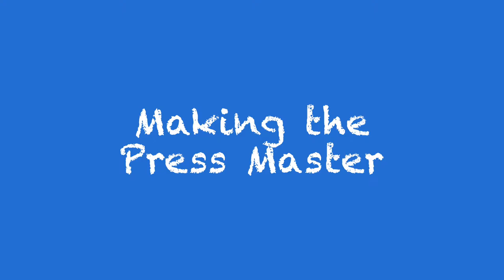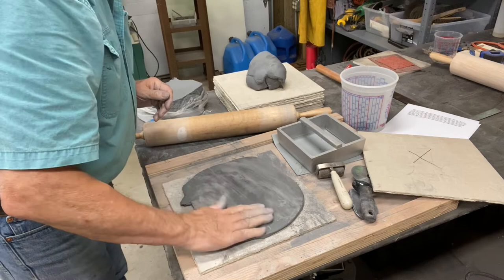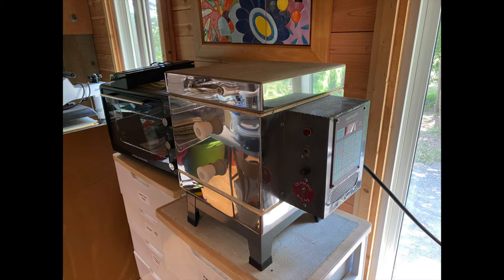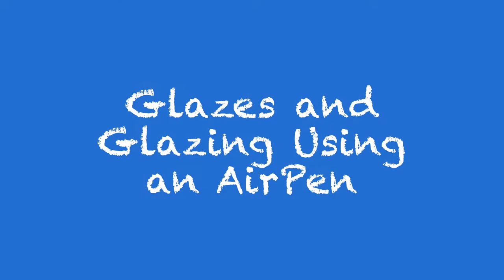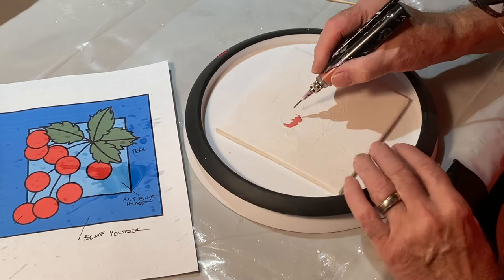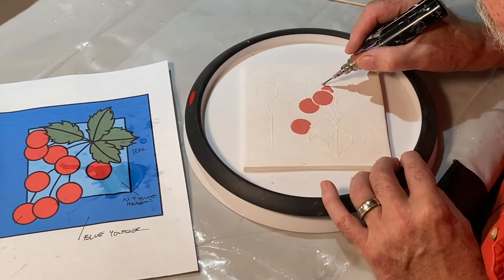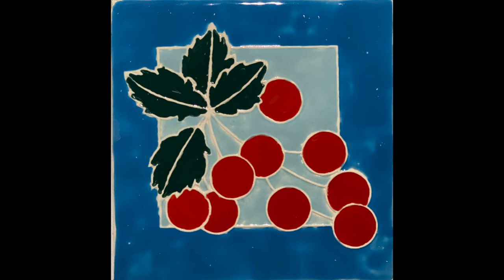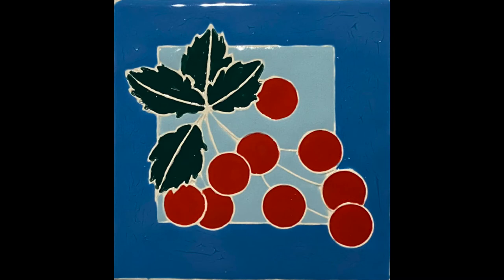How to Make Raised Line Artisan Ceramic Tiles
This video contains a complete tutorial on how to make raised line Artisan Ceramic Tiles. All aspects of the process are explained and demonstrated.  Unusual aspects are the use of an AirPen to apply the glaze and a laser engraver to create the rubber impression master.

Notes:
“Puttering Around the Art Studio”: Amazon $30.

AirPen Color Dispenser: Amazon about $170.  Also available directly from SugarVeil.com and from SilkPaint.com